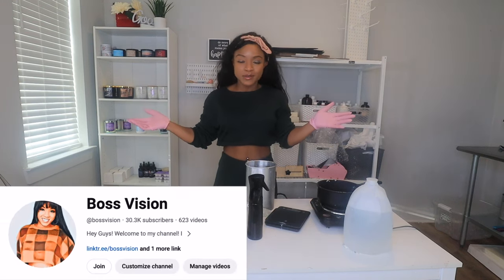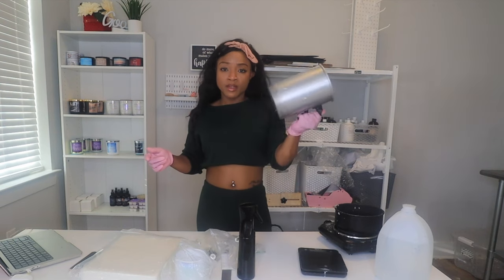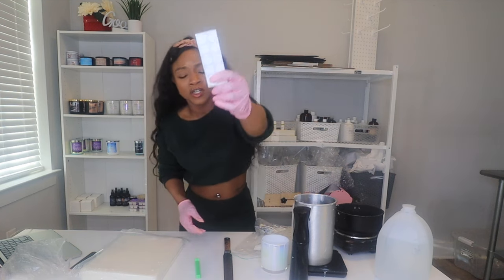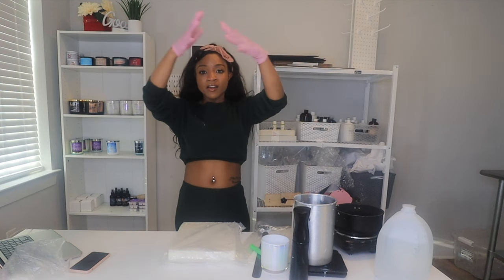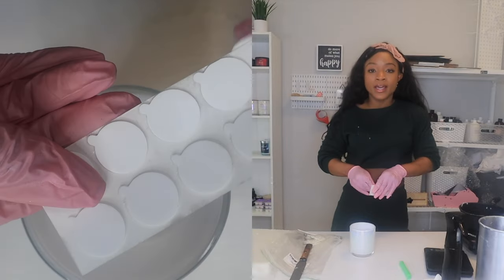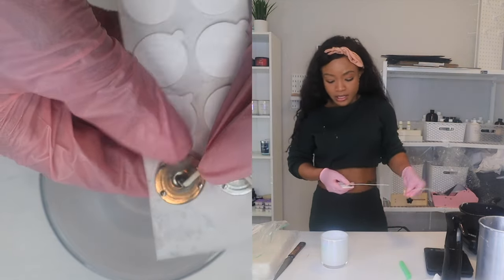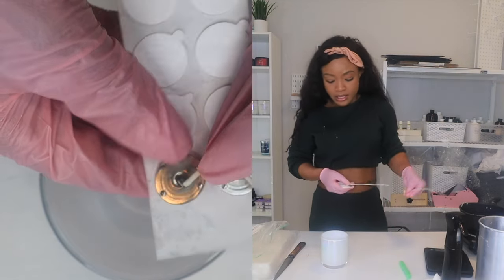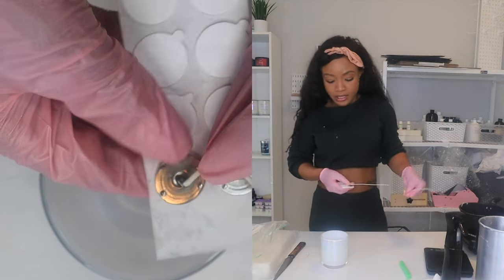STEP BY STEP CANDLE MAKING FOR BEGINNERS *VERY DETAILED*